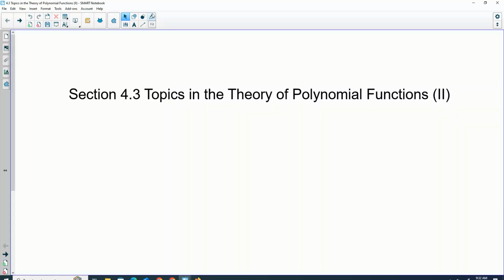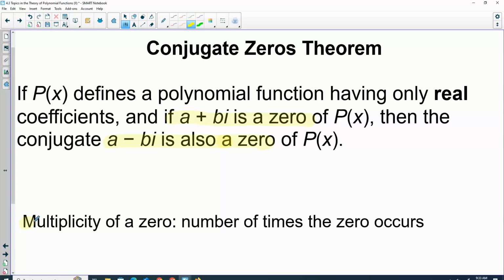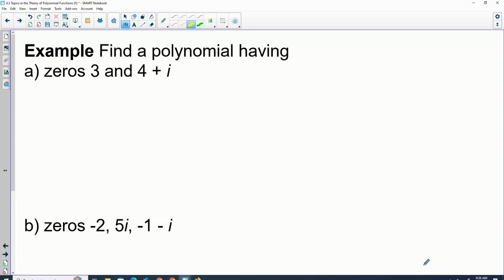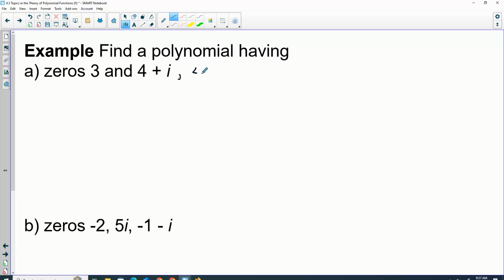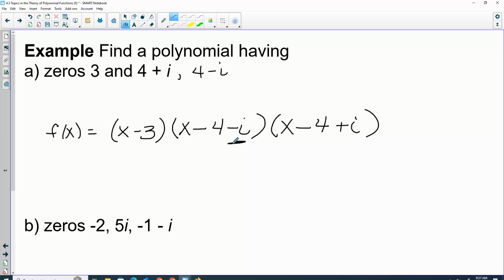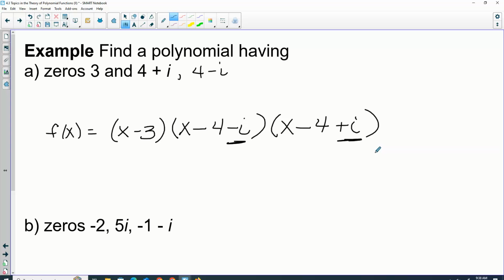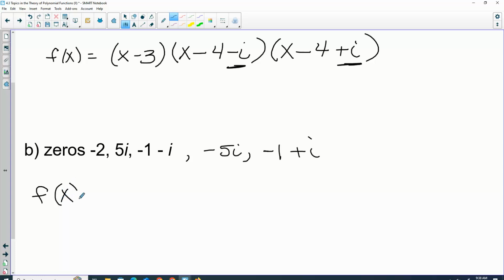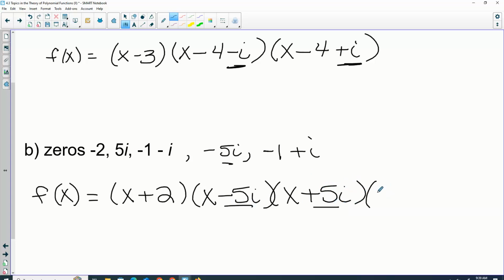Section 4 3 Jan 14